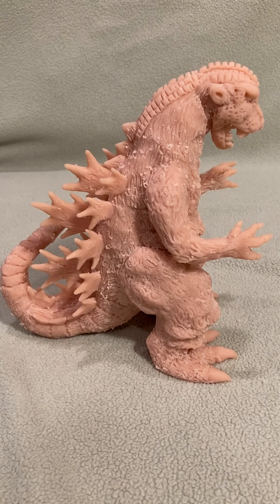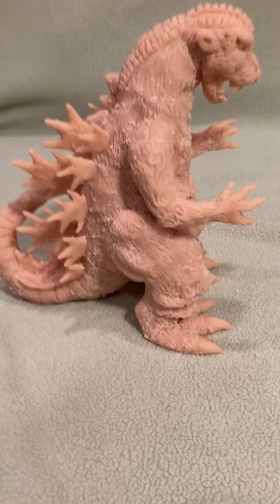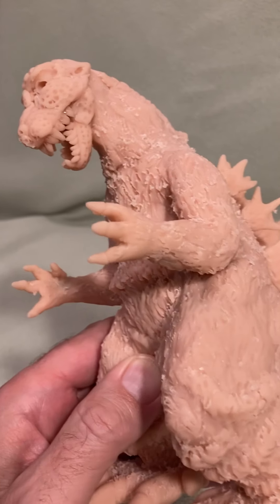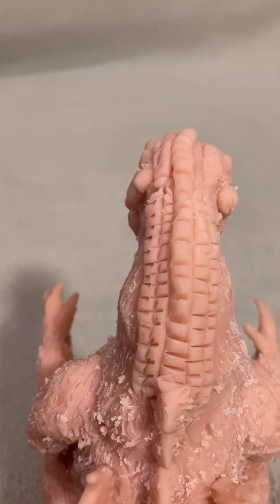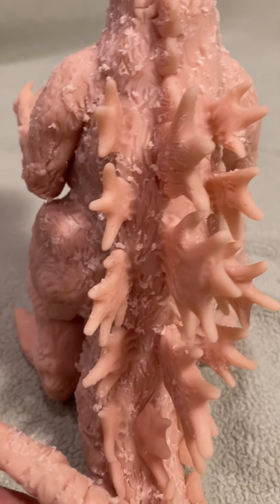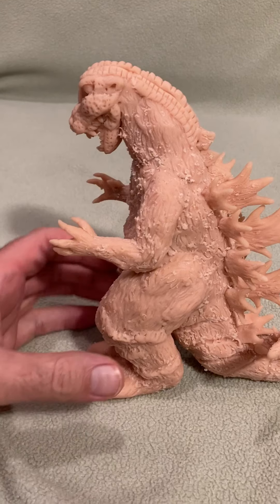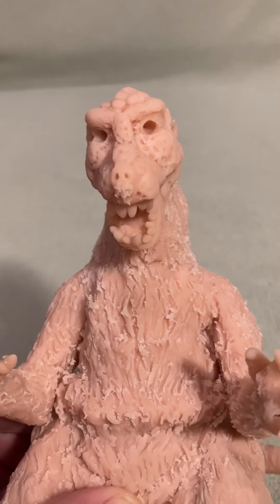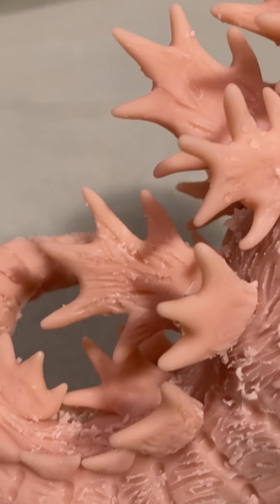Creations in Clay Godzilla Prototype for Upcoming Show Jan. 2021 - Clay tutorial for beginners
December 18, 2020 I am working on developing a prototype sculpture of the 1954 version of Godzilla for my show in Jan. 2021. I usually make a model of the sculpture I want to make for the show and then figure out the size of the clay balls and the steps that I want to show the audience for creating it. I know its been a while since uploading but I do plan to make more shows starting late December / Jan. 2021.